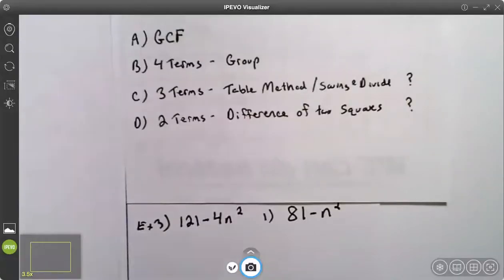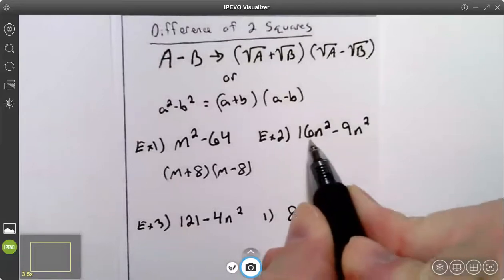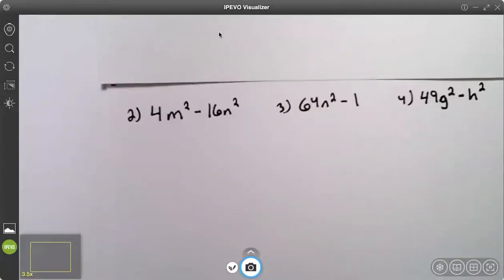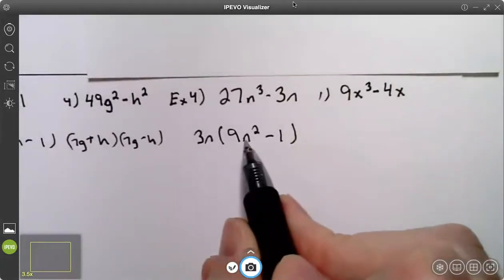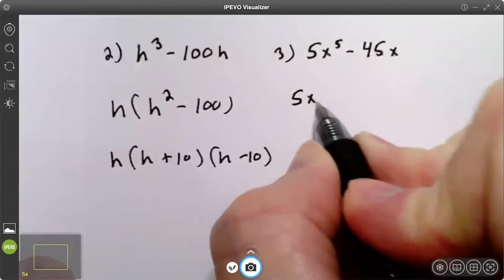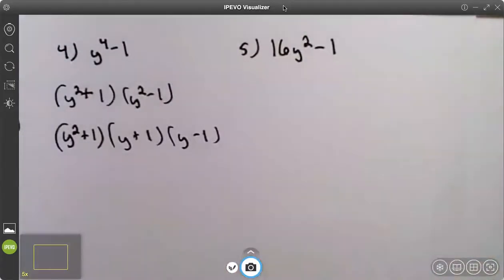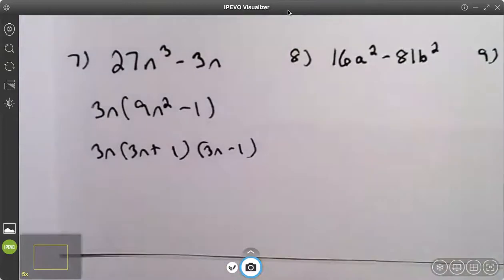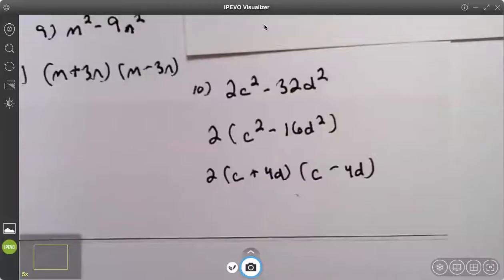Factoring (5) - Difference of Two Squares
This video teaches how to factor the difference of two squares.